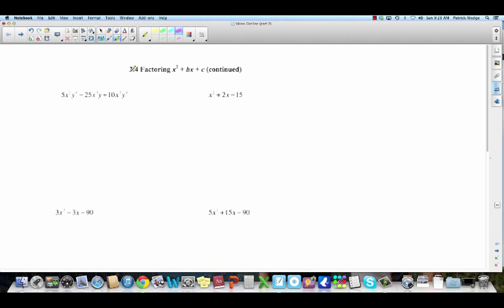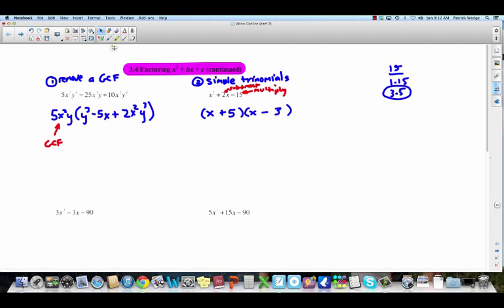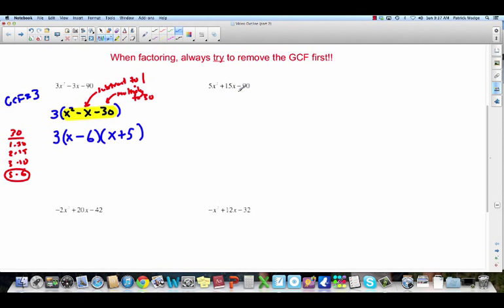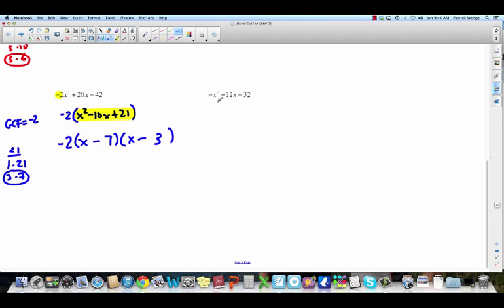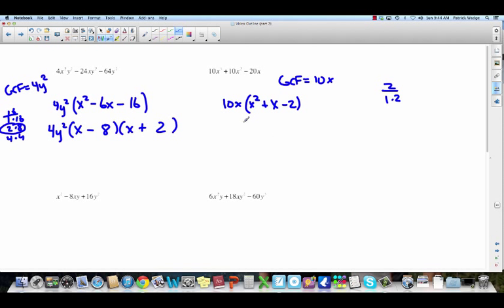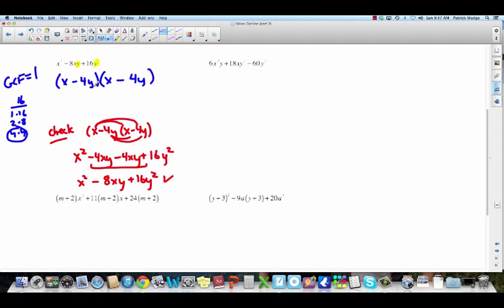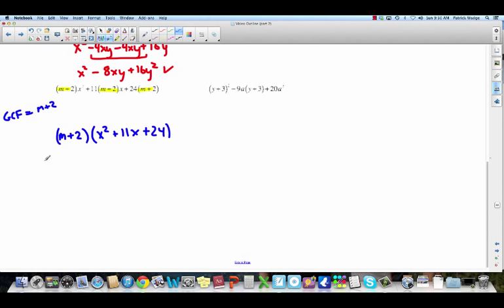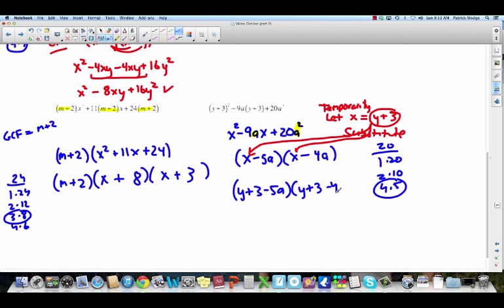PreCalc 10: 3.4 Factoring x^2 + bx + c (part 2)